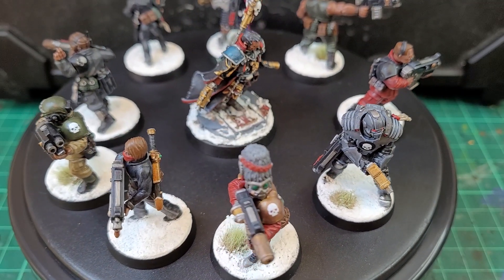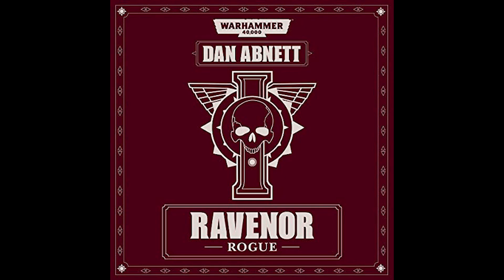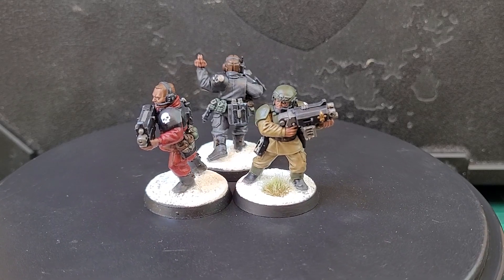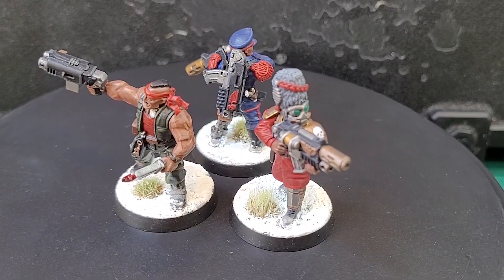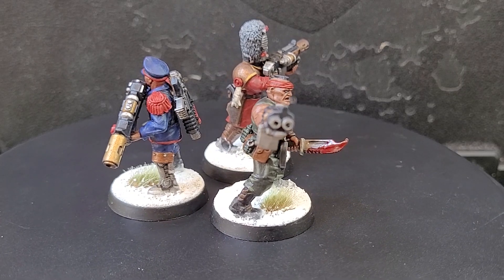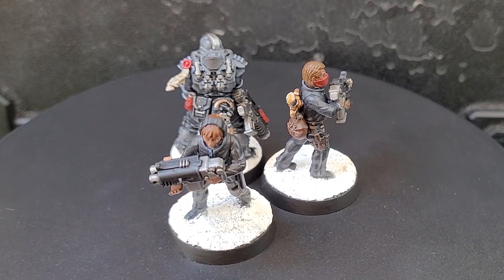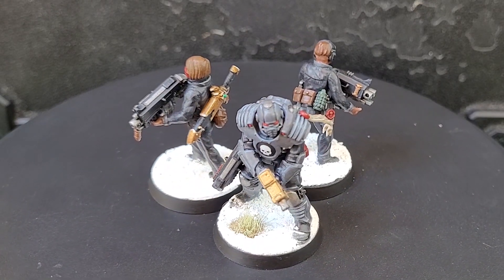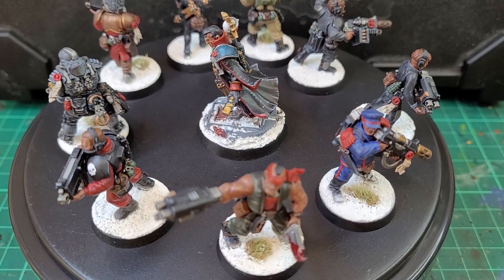Kitbash tutorial - Inquisition Acolytes with Astra Militarum bits | Warhammer 40k conversion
I was inspired by the idea that Acolytes are recruited from a variety of different backgrounds. Great chance to assemble and paint some Cadians, a Catachan, a Mordian, a Palatine Enforcer and Anvil Industry female operators.

My channel covers everything Astra Militarum including hobby basics, assembling, kit-bashing, painting, tactics and Warhammer 40k lore as well!

Intro -  00:00
Inspiration - 00:20
Cadians - 00:46
Catachan/Vostroyan/Mordian - 01:33
Enforcer/female operators - 02:34
Patreon Platoon - 04:10